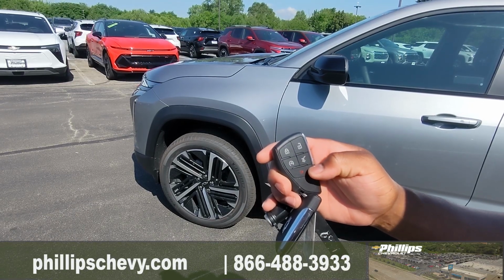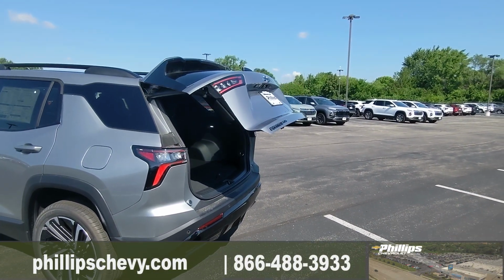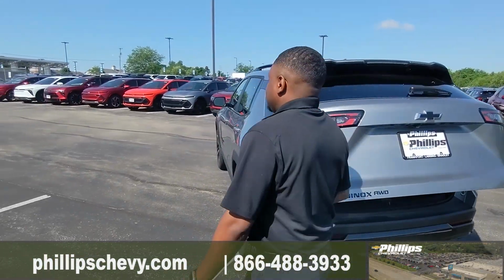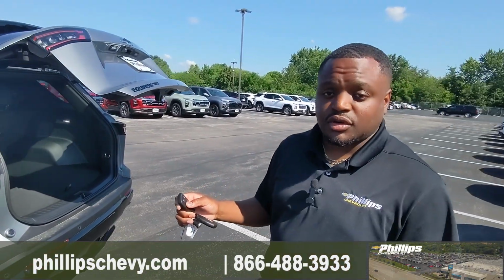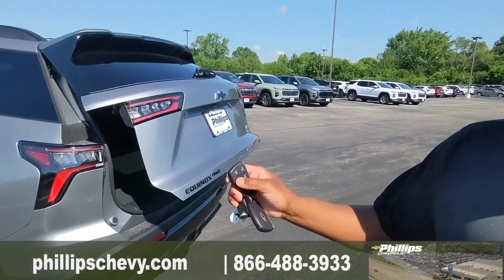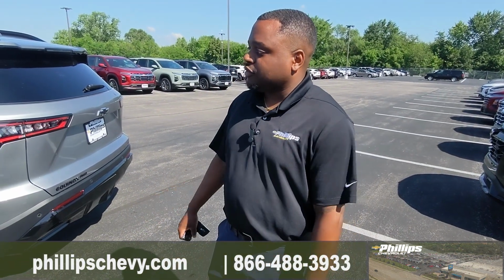How to Use Remote Start and the Power Liftgate on the 2026 Chevy Equinox RS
The 2026 Chevy Equinox RS makes convenience a priority with features like remote start and a hands-free power liftgate. This vehicle is perfect for busy mornings, grocery runs, or weekend getaways.

In this video, our non-commission sales specialist Garry Jackson shows you how to activate remote start and open the liftgate using the Equinox's key fob. It's a convenient way to get situated before you hit the road.

Want to try these features out in person? You can also see our inventory of vehicles (including our Equinoxes) by visiting phillipschevy.com.